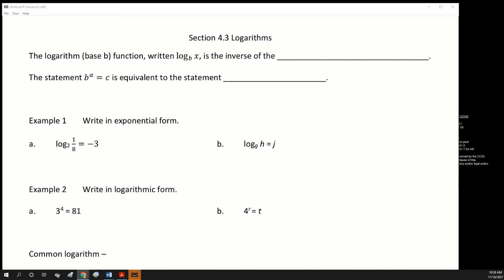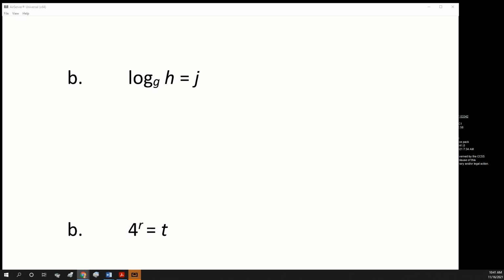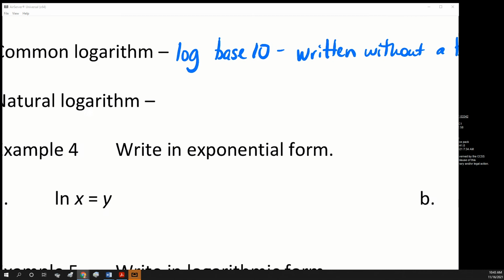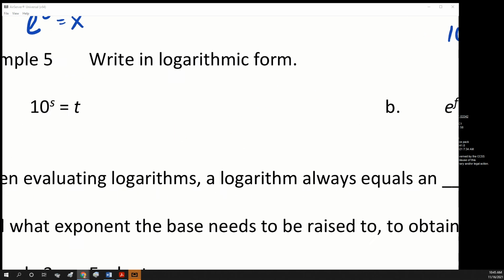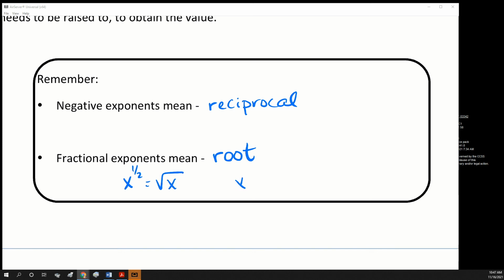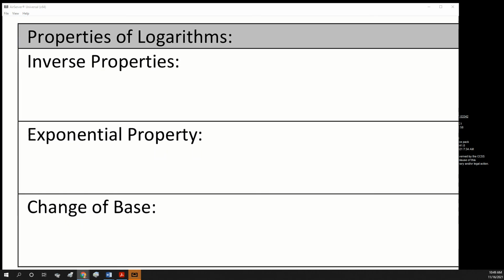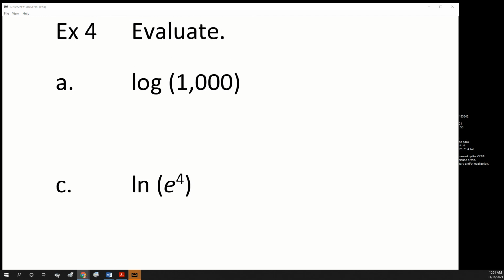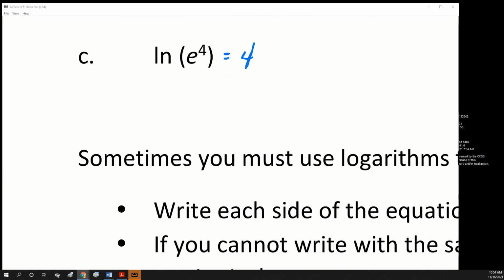Section 4.3a Intro to Logarithms